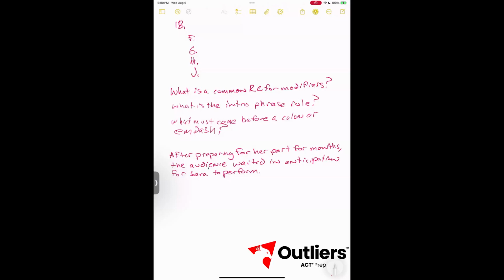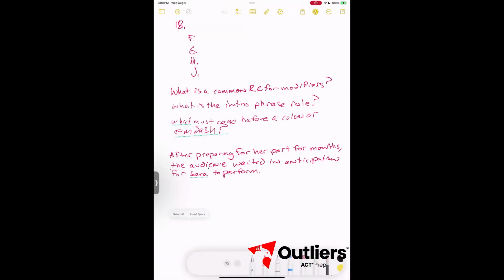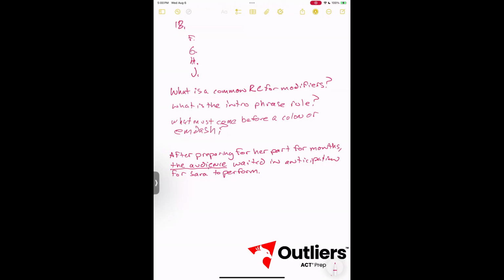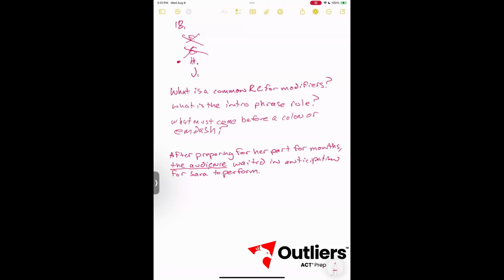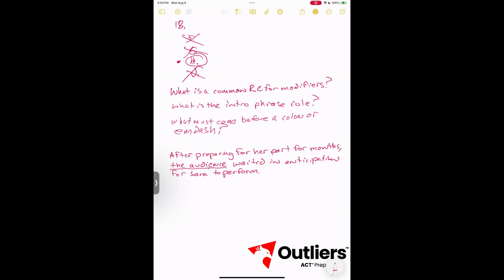English EM2025 AE25:18 - Outliers ACT Prep